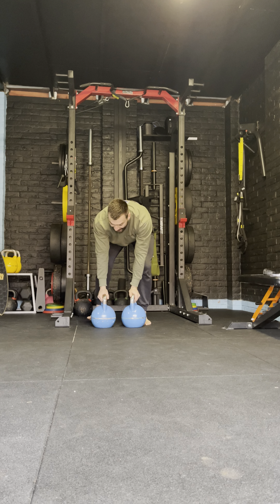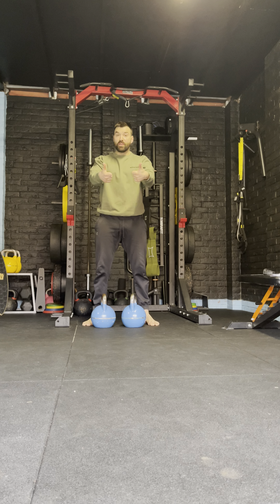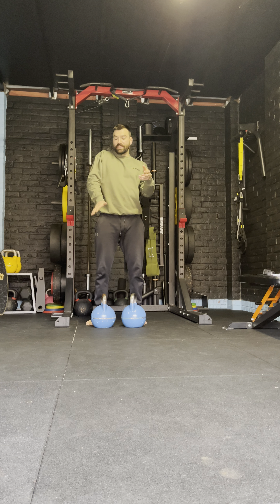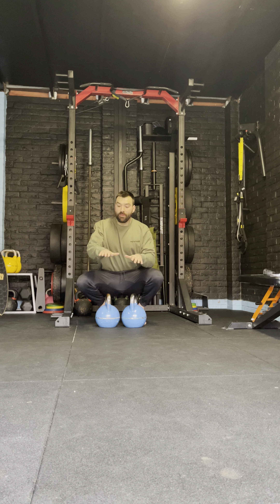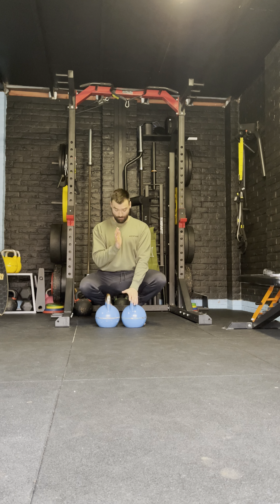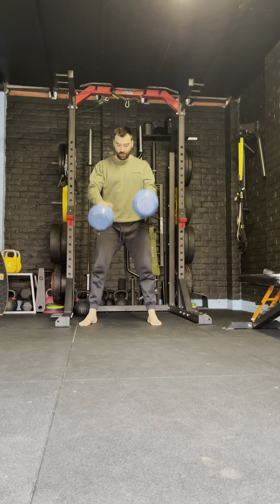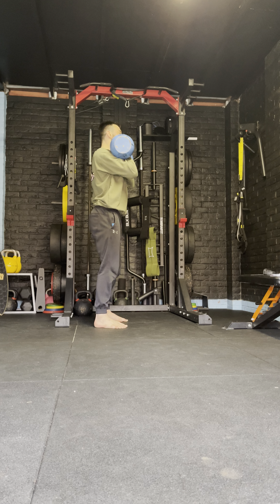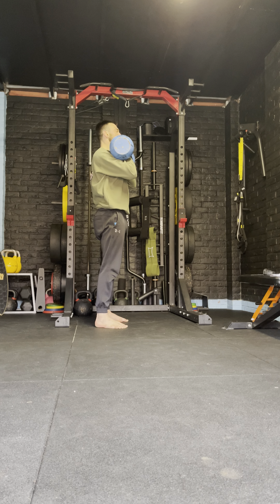Duel Kettlebell Movements